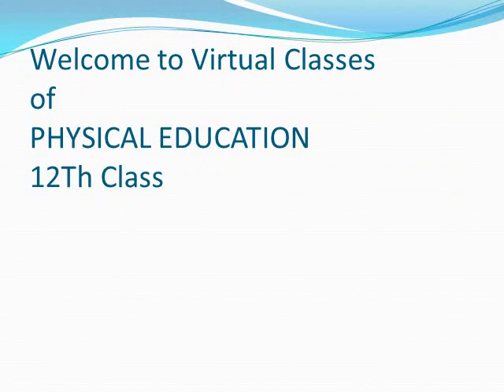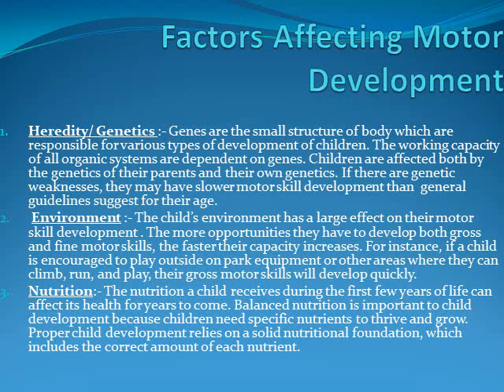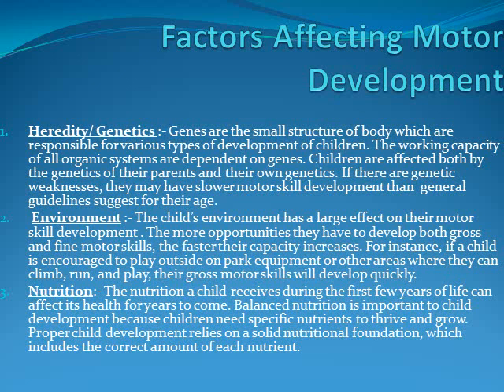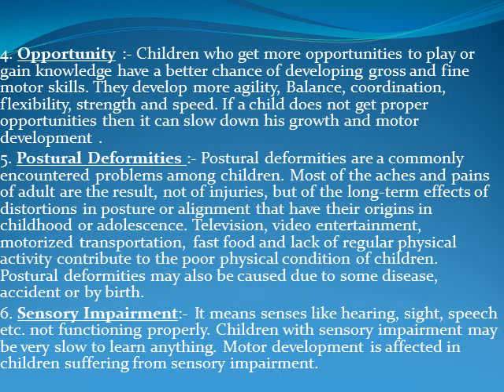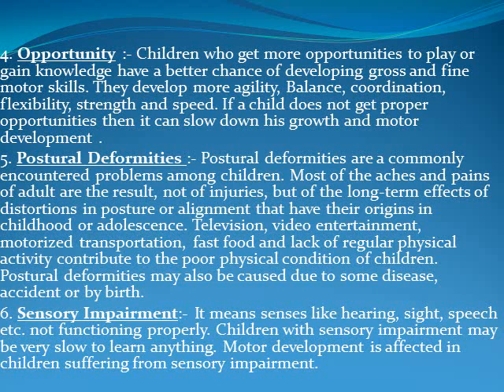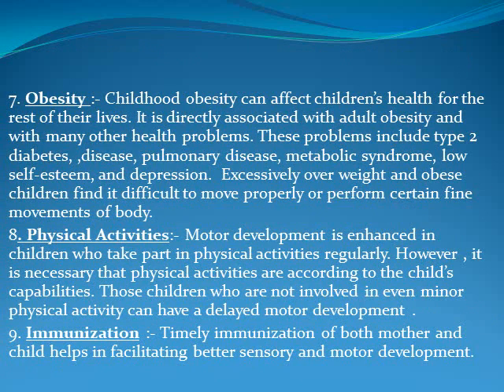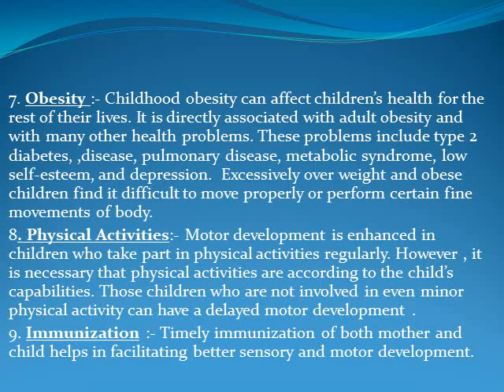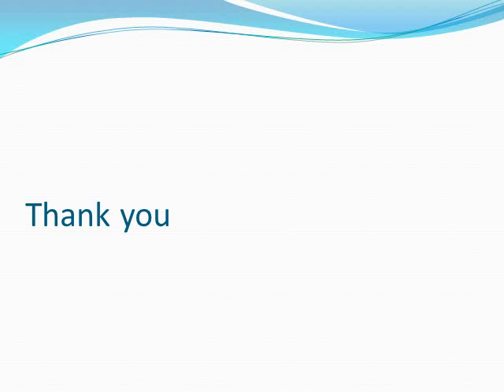Class 12 Physical Education Unit 5 Topic 4